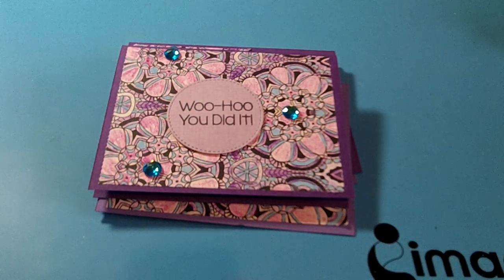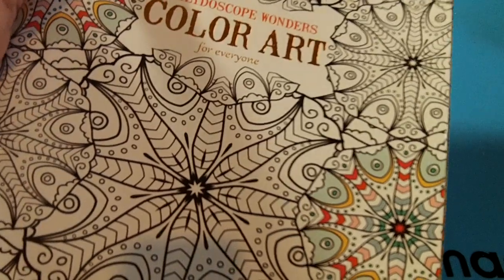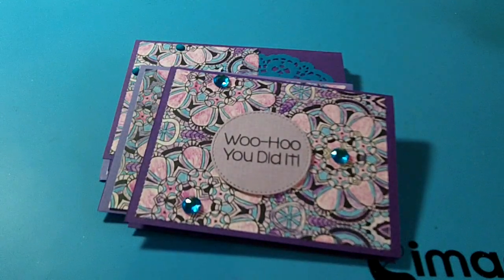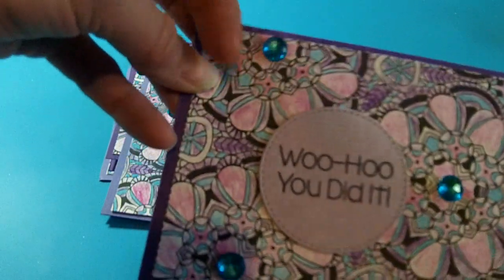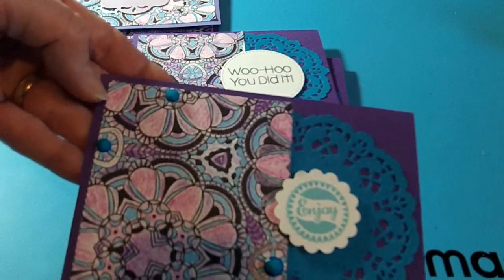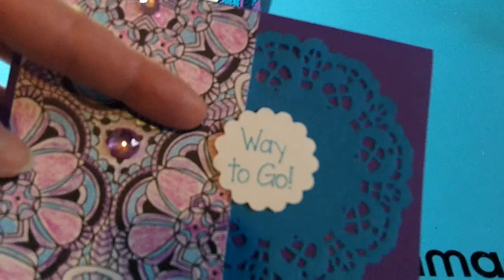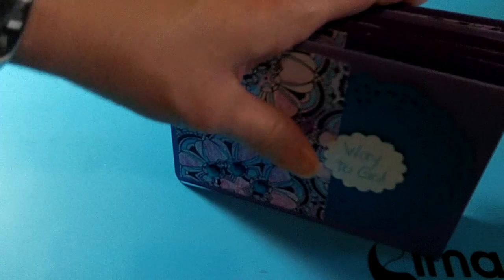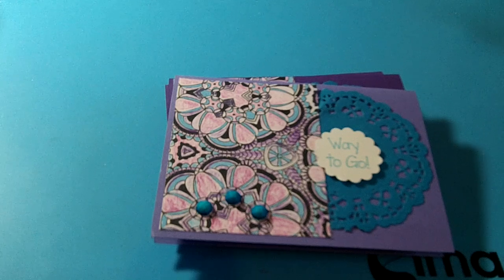Shop Your Stash Collaberation with Megan W #2